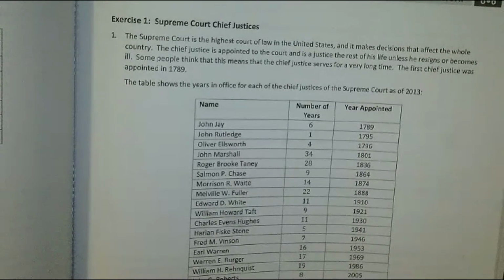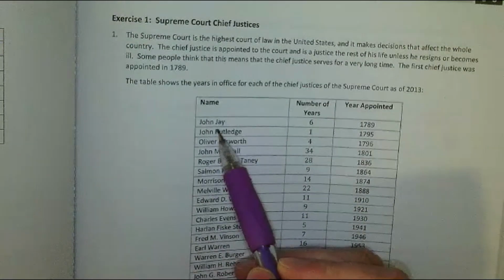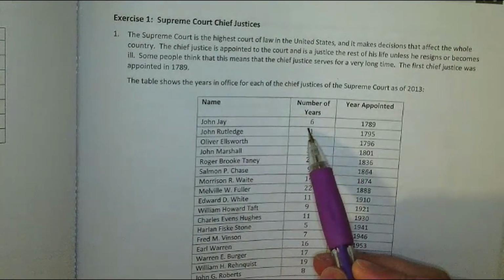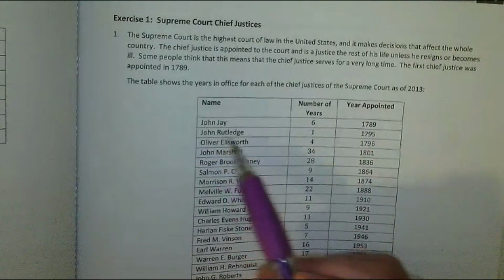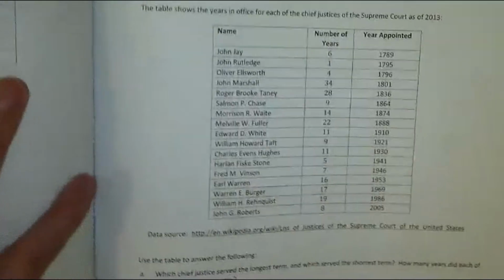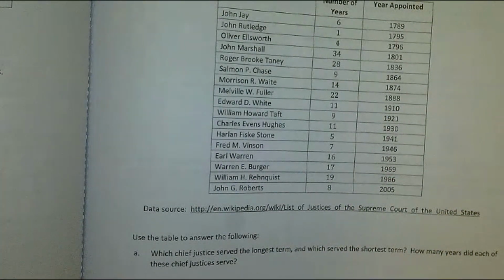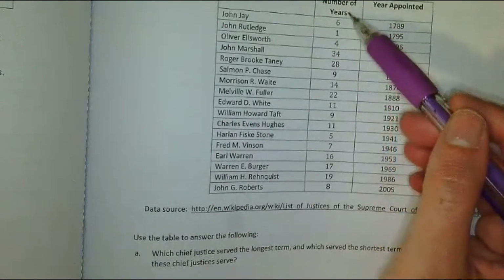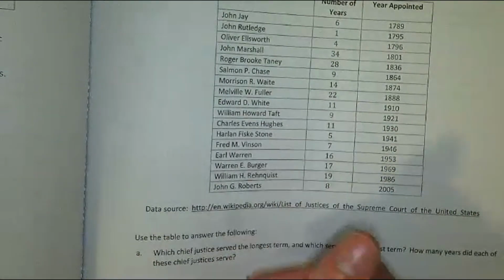Module 6- Lesson 16